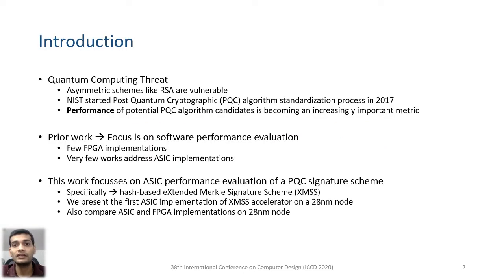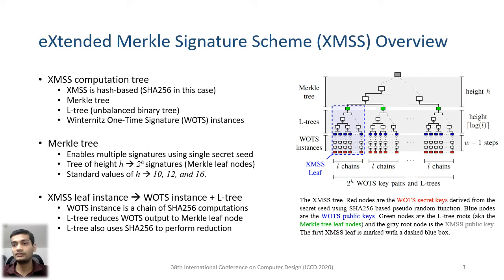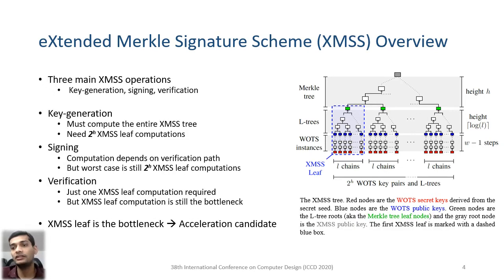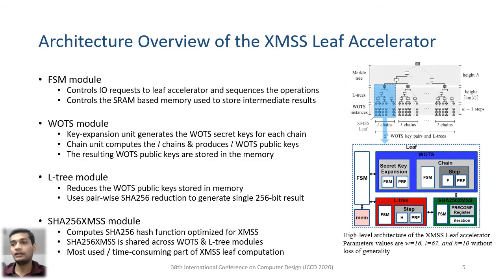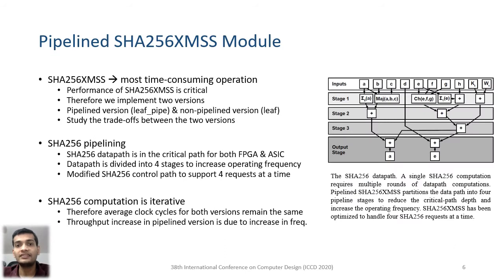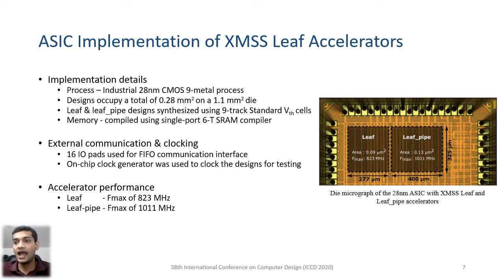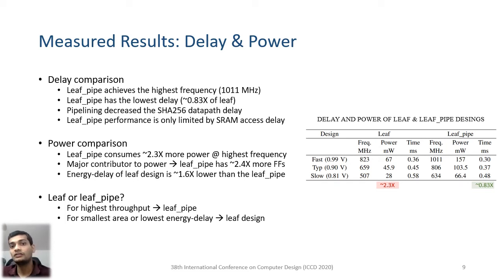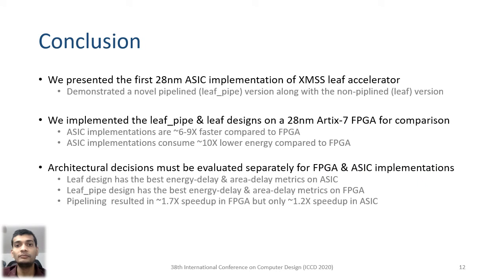ICCD 2020: ASIC Accelerator in 28nm for the Post-Quantum Digital Signature Scheme XMSS (#294)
ICCD 2020 paper presentation

ASIC Accelerator in 28nm for the Post-Quantum Digital Signature Scheme XMSS

paper#294